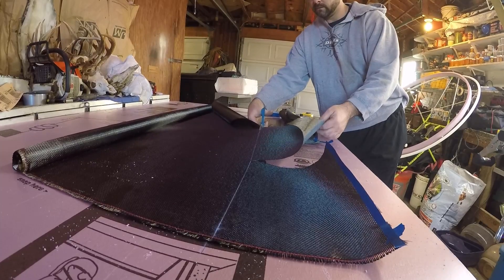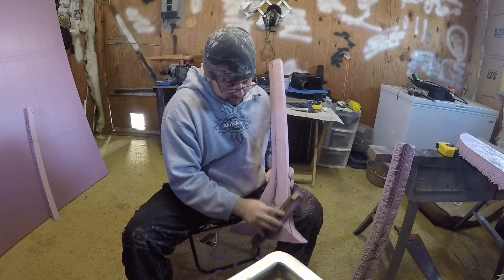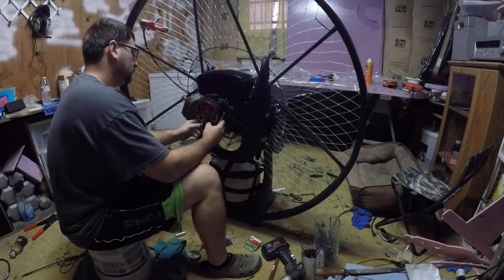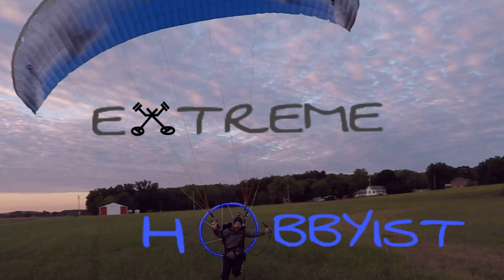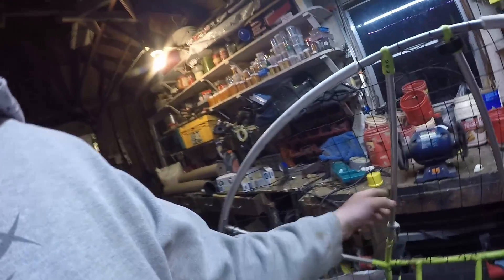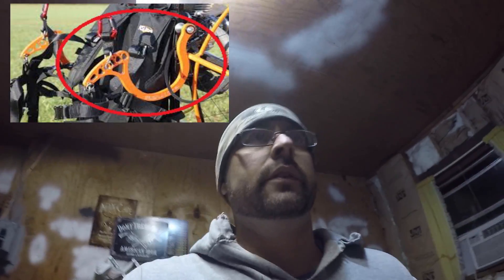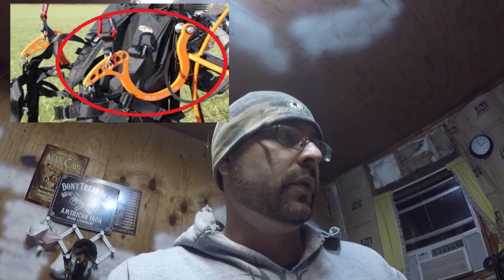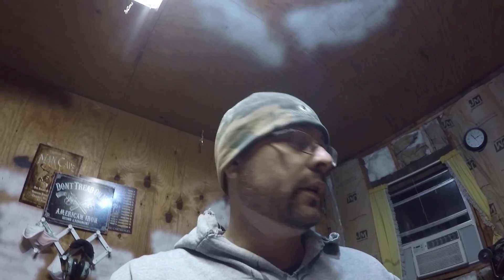Homemade Carbon Fiber Paramotor || Part 1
I enjoy building things from nothing and creating something with my hands. I took on this project for several reasons. One, I've always wanted to try composites like carbon fiber but never had a good excuse to. Two, I wanted weight shift for my paramotor. Three, I wanted to see the cost difference of building my own from carbon vs aluminum or just buying one.
  Positive feedback and constructive comments are welcome.  Please don't leave negative comments.
  Please enjoy the videos and DO NOT try to build your own paramotor based on this video. It is very dangerous and the consequences could be fatal.